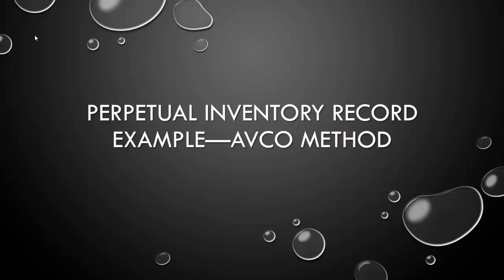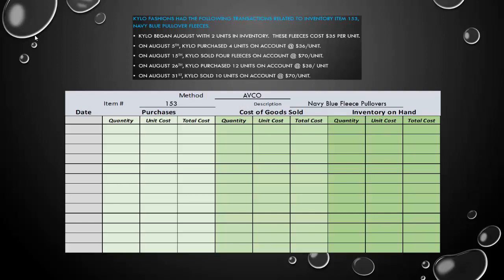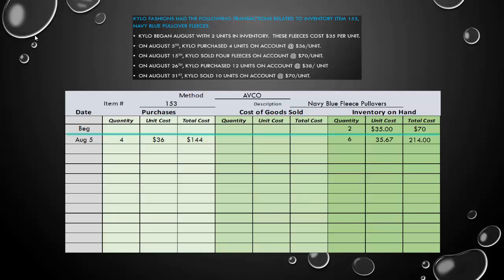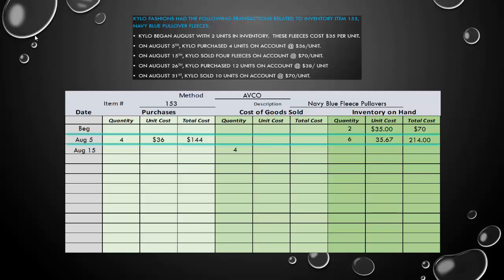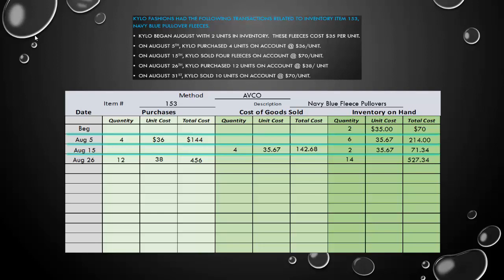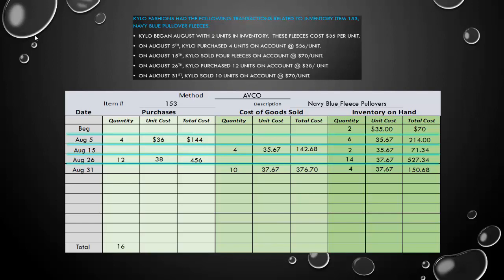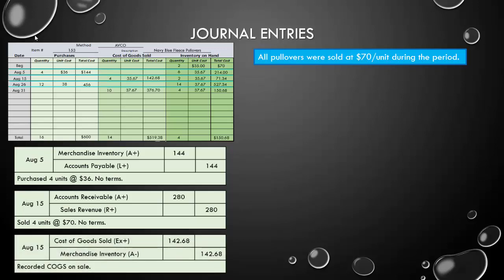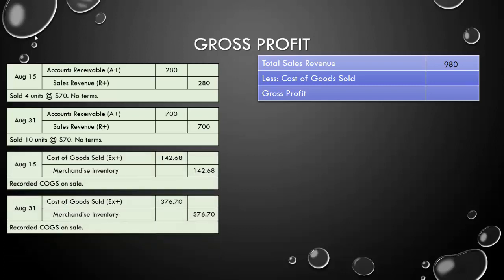AC115 Ch. 6- AVCO Example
Preparing a perpetual inventory record using the AVCO method